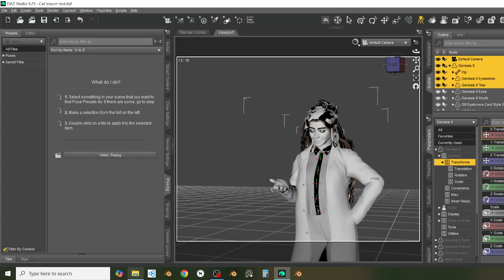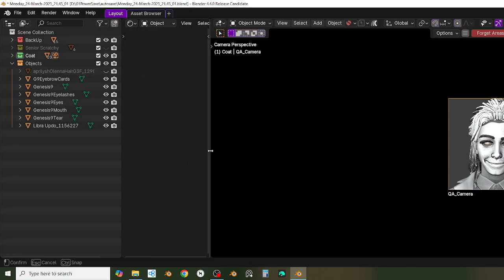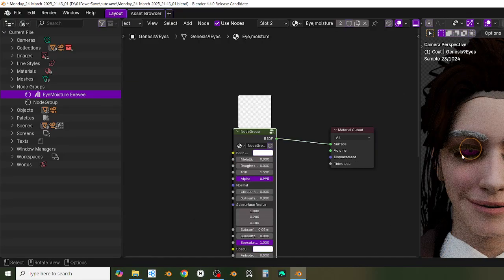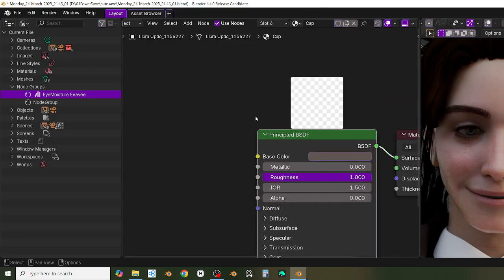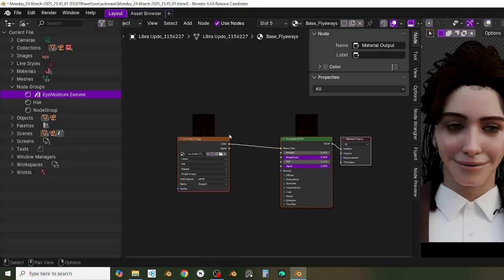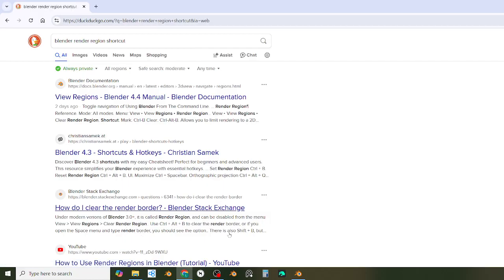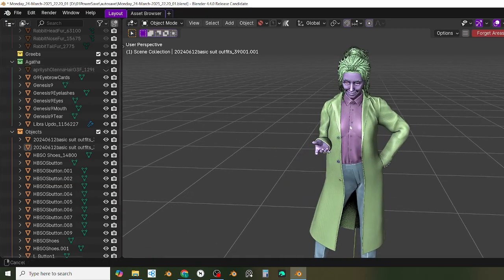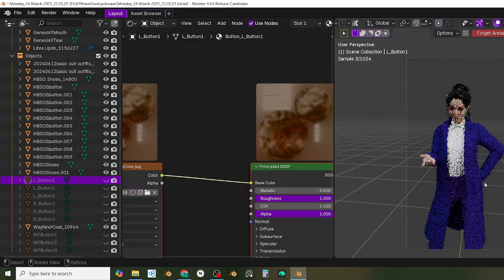Daz Character to Blender, and make it look amazing!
Importing your Daz Studio Characters into Blender, and some simple fixes to make it look great! With a little time, you can get great results, and don't forget to save them as Assets for future projects.